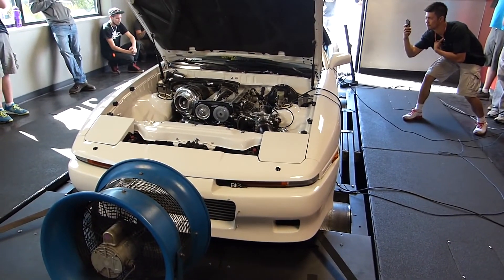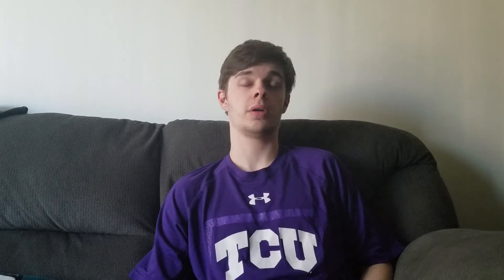5 Things I Like About My 89' MK3 Supra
I know its been a little while since my last upload. Weather where i live hasn't been great and iv not been able to get the car out. Spring is coming and its starting to feel like it! more content should be coming soon. In the meantime, enjoy me explaining the 5 things that i like about my MK3.

Should I make a Buyers Guide video about key things to look for on a MK3 when buying one?